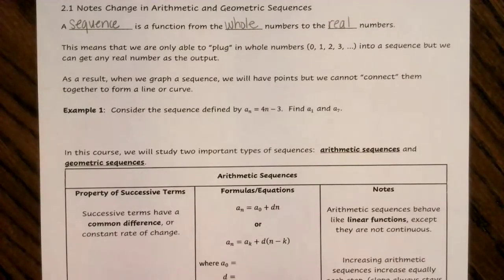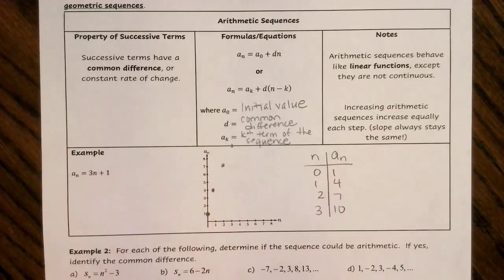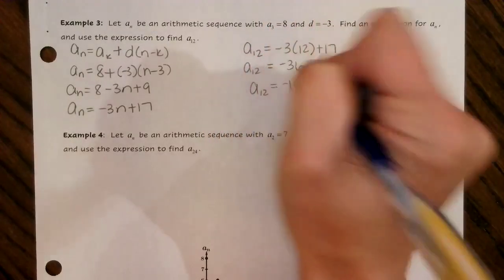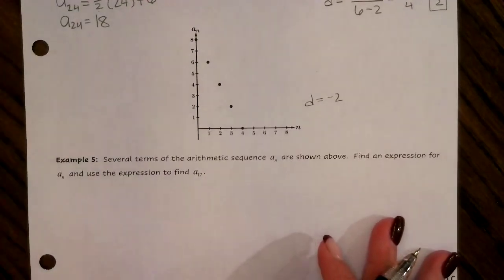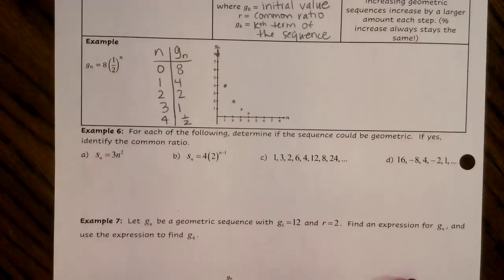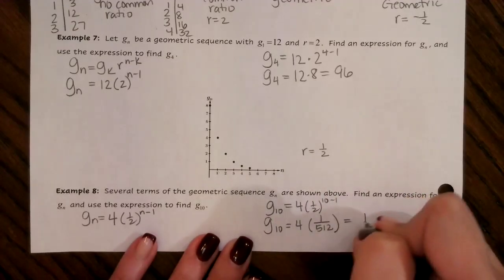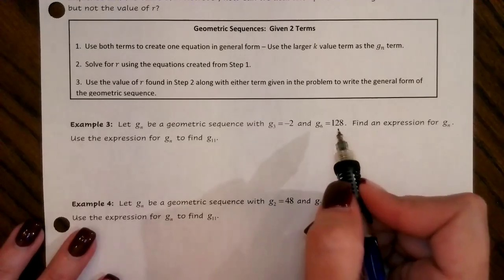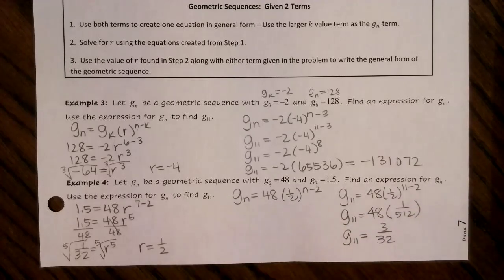Change in Arithmetic and Geometric Sequences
In this video, I will introduce you to arithmetic and geometric sequences.  We will find the common difference for arithmetic and common ratio for geometric.  We will use the equation to find the terms.